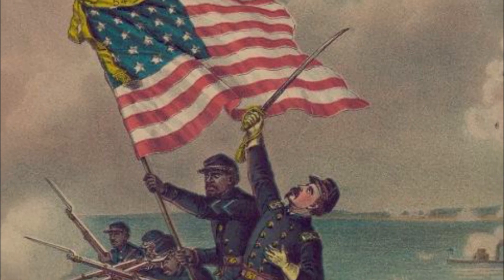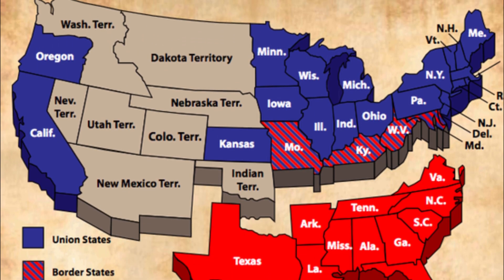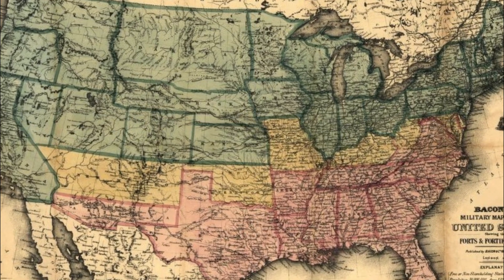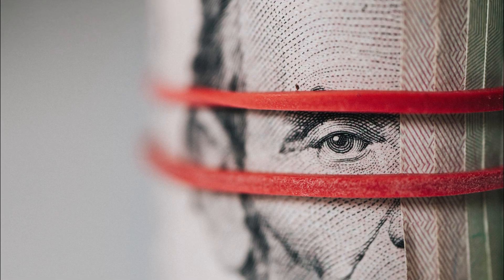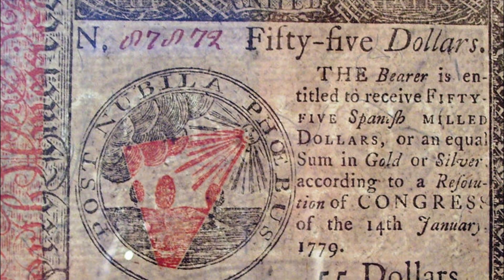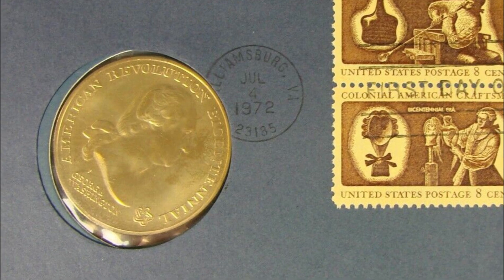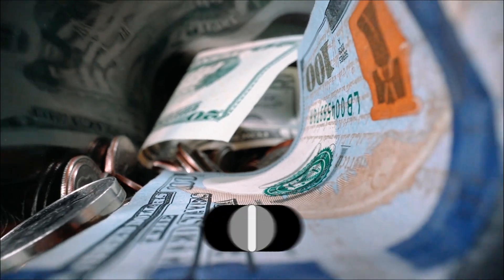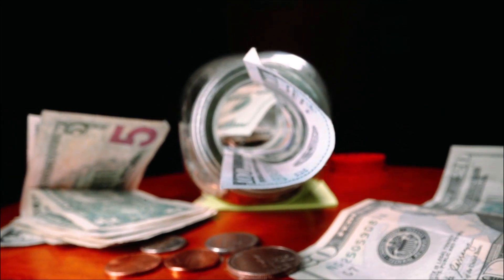"The American Revolution's Forgotten Details: 10 Things Your Teacher Didn't Cover"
The American Revolution is a historical event in which America fought for its independence. However, most of what we learn about this period is just clichés shown in history books, classes, and movies. While our teachers usually give us an overview of the American Revolution, many interesting details are missed.

For example, during the American Revolution, American clothing did not resemble British attire. Additionally, even when the Americans lost battles against the British army, they still managed to come out on top using interesting tactics. Moreover, women and African Americans also played significant roles in the American Revolution but are often overlooked.

Furthermore, some of the famous events during the American Revolution may be different from what actually occurred. For example, there are many theories about the true details of Paul Revere's famous midnight ride. Additionally, while we are often given surface-level information about the causes of the American Revolution, there were more complex reasons underlying this event.

For these reasons, the forgotten details of the American Revolution can help us understand this period more deeply. Learning about the unusual aspects of the war between the British and Americans can help us better understand the societal and political structures of the time. This provides us with a new perspective on a wide range of history.

In conclusion, what we learn about the American Revolution is just the tip of the iceberg. The real stories lie beyond what our teachers tell us in history classes. By delving deeper into this period and exploring forgotten details, we can better understand the true story of the American Revolution.